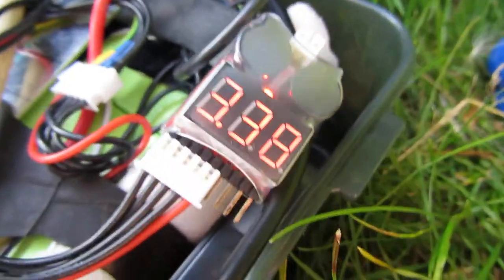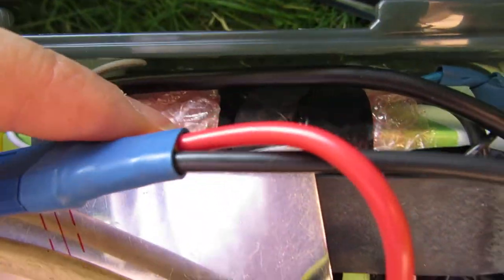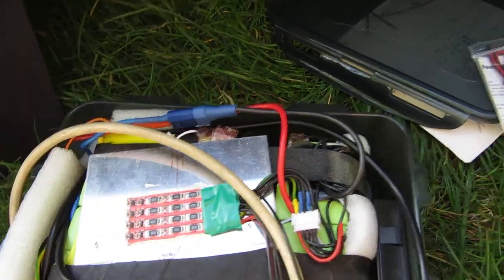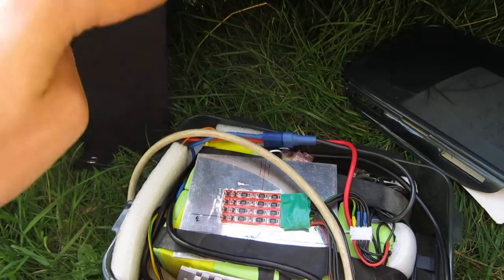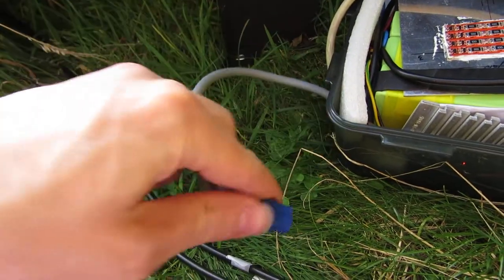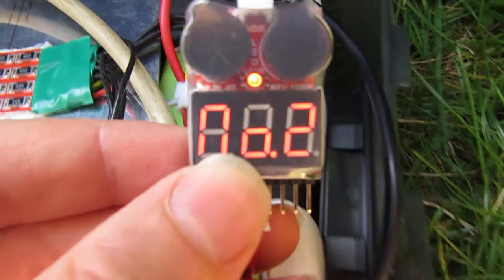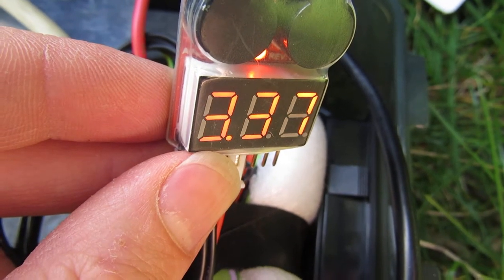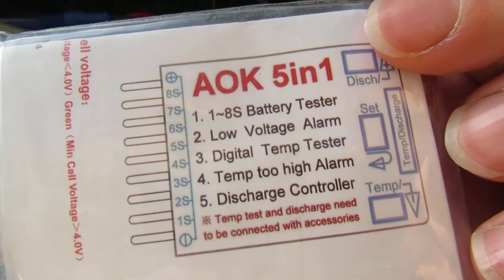AOK 5in1: Lithium Battery Cell Voltage Monitor Alarm Introduction.